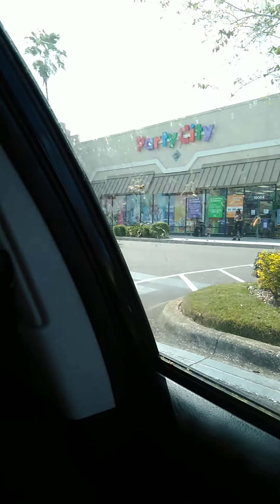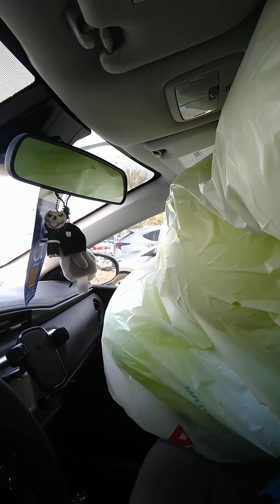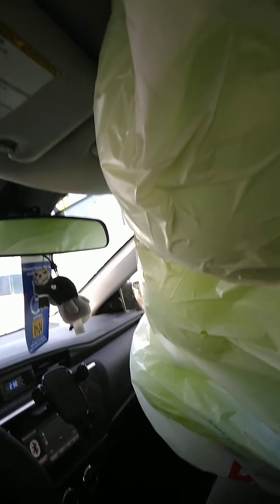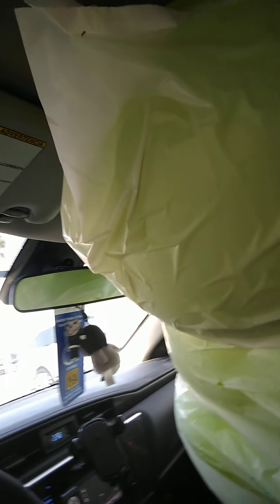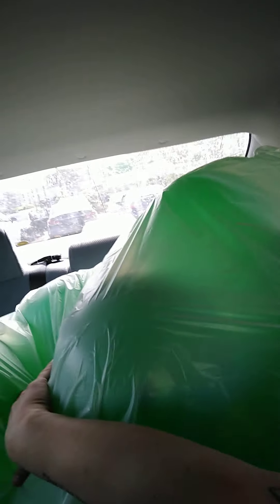Party City DO orders: Balloon Safety